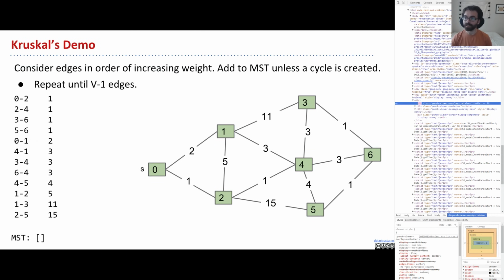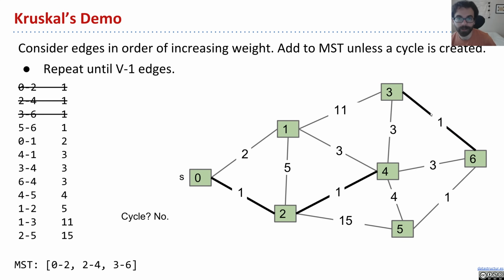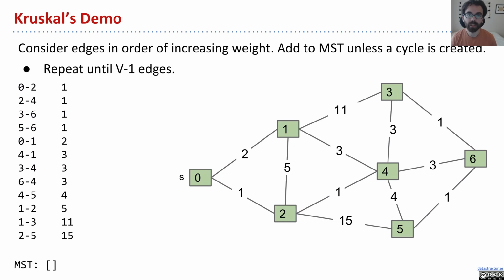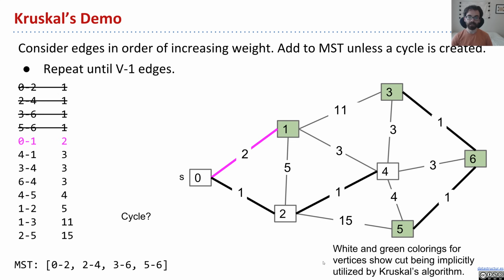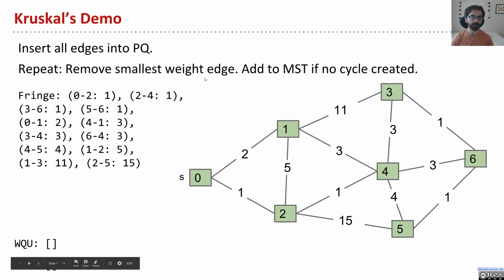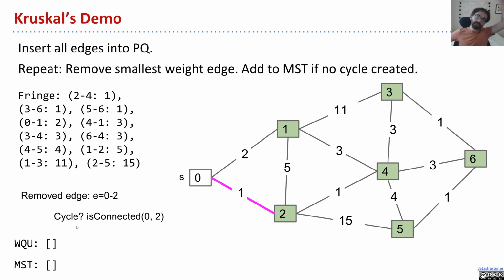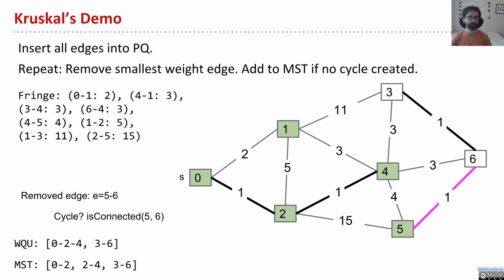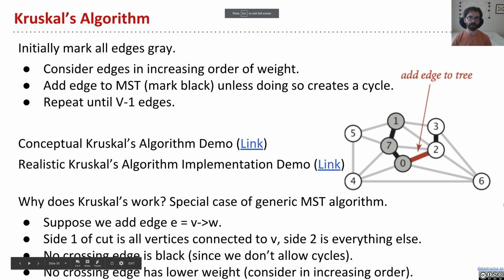vid9 kruskals algorithm